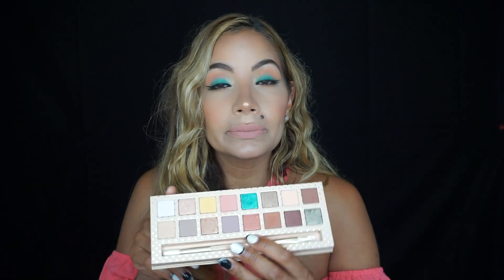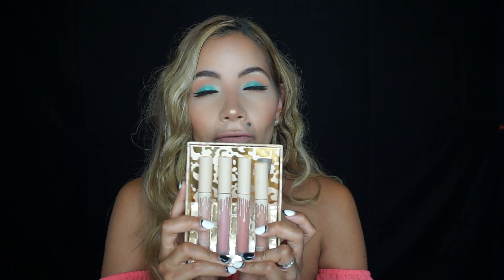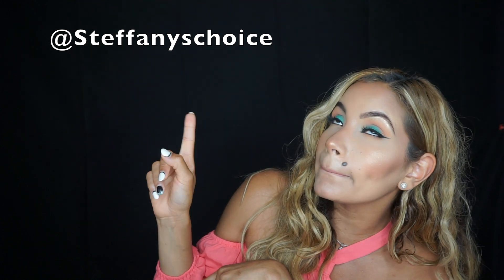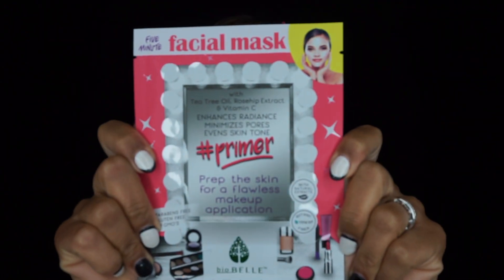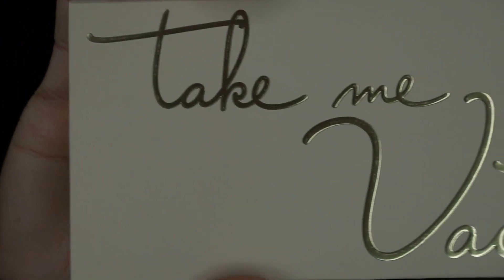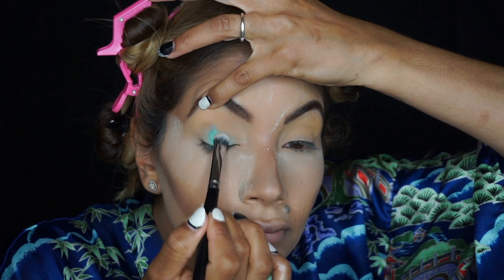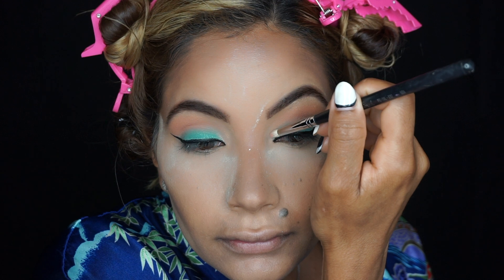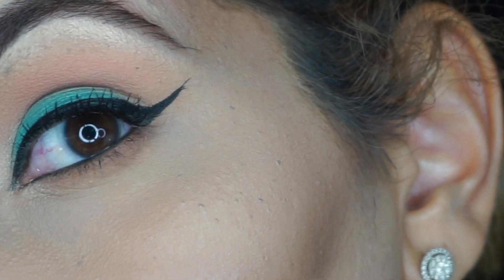Take Me On Vacation And Send Me More Nudes Kylie Cosmetics Makeup Look!